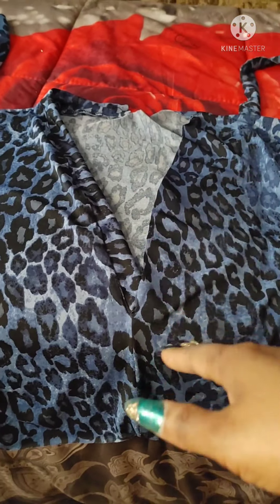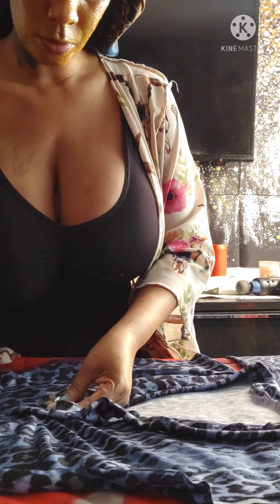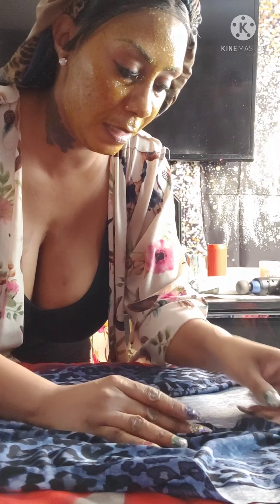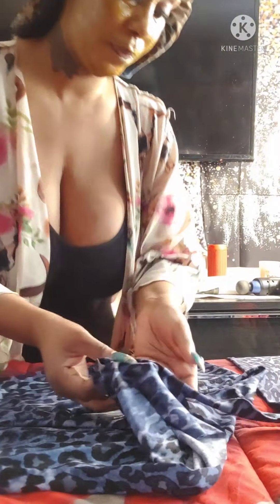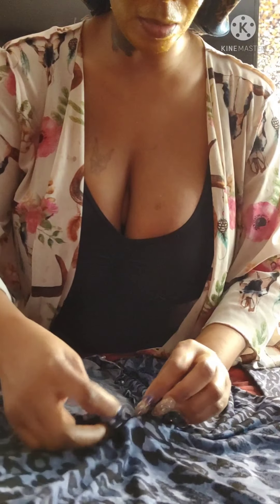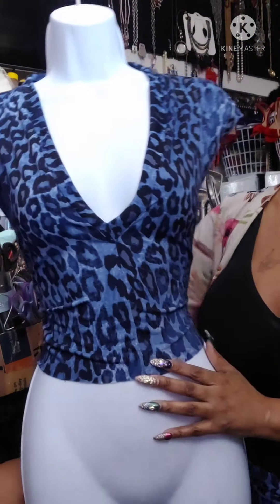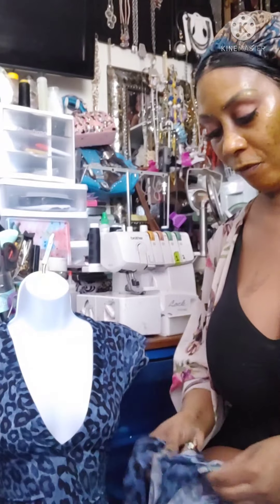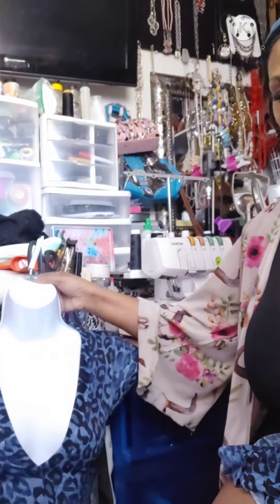DIY bodysuit with v-neck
how to make a bodysuit full bodysuit with no zipper using a 4-way spandex